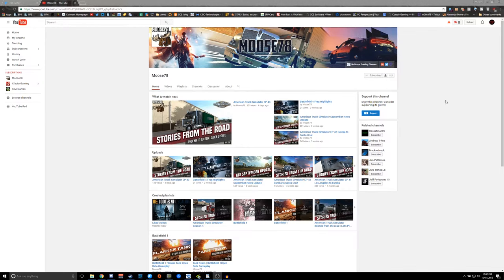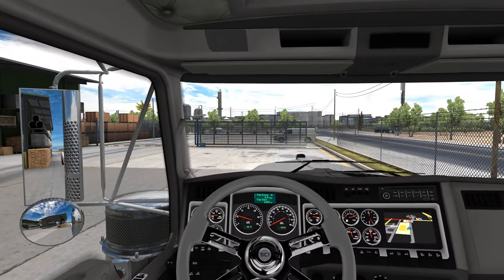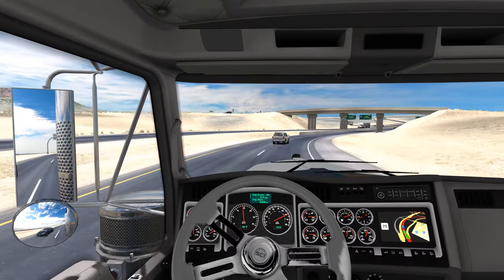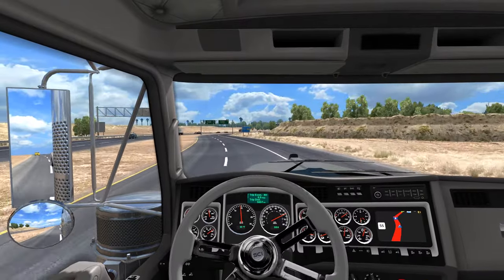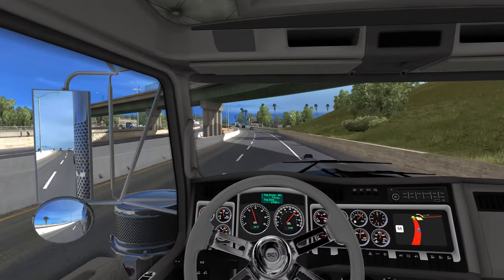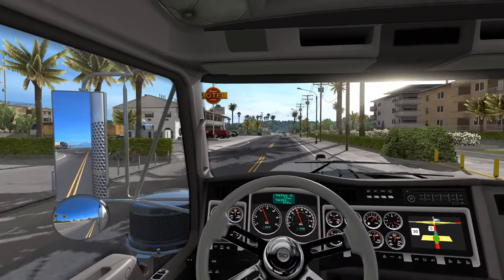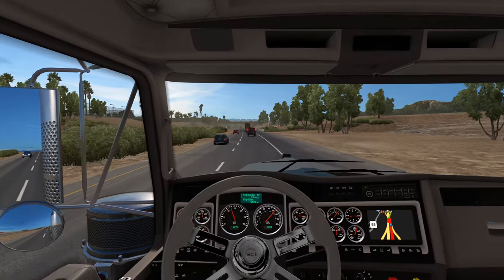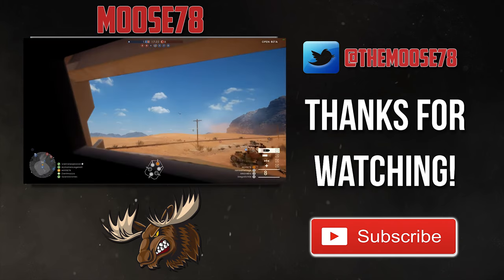American Truck Simulator EP 44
Hey guys, welcome back to Stories from the road!  Today, we're running from Tucson to LA with Smarty's Fontaine flatbed.

▼Current Schedule▼

1.Stories from the Road Series every Tuesday and Thursday
2.American Truck Sim News and updates periodically
3.Battlefield/LSPDFR content coming soon
▼▼MOD LIST ATS & LSPDFR▼▼ **UPDATED 9/21/2016**